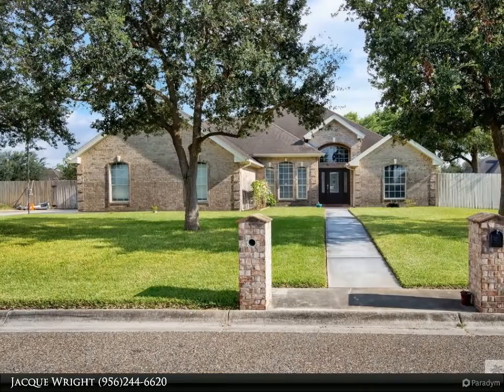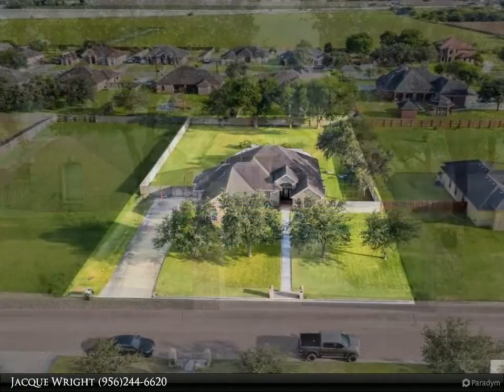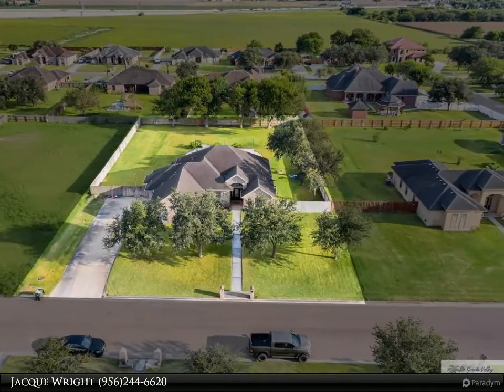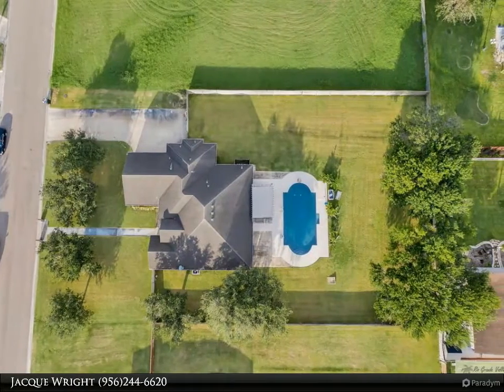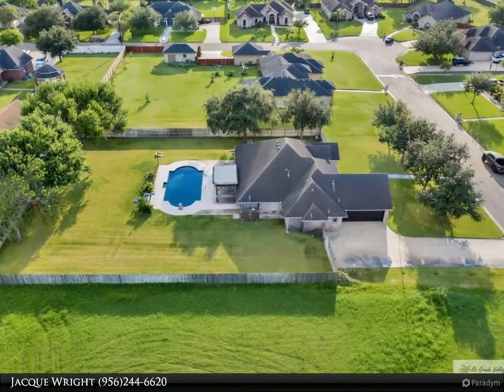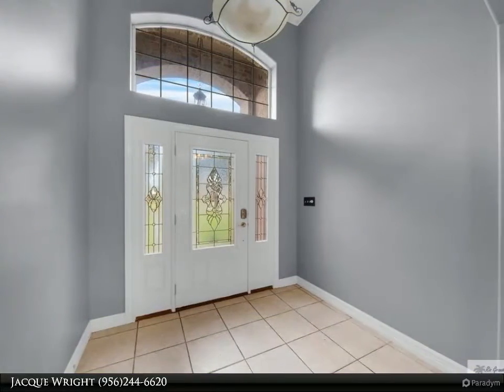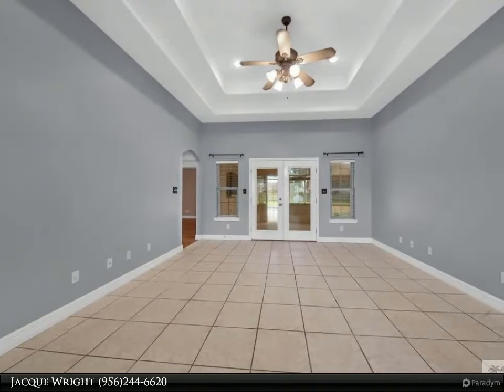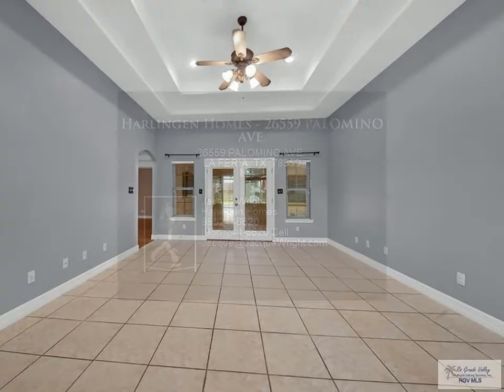Harlingen Homes - 26559 PALOMINO AVE.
If you are looking for a BEAUTIFUL home with a SPARKLING POOL in an established and quiet neighborhood...LOOK NO FURTHER!! This 3 bedroom, 3 bath home is ready for it's next owner! In addition to the home itself, this property sits on a little over half an acre, has a sprinkler system, a pergola and a screened in porch to entertain your guests! But there's more!!! Formal living and dining rooms, family room and separate dining area, three full baths, high, decorative ceilings, tile and laminate flooring, new granite, tile backsplash and cabinets in the kitchen, ceiling fans and faux wood blinds throughout. A MUST SEE! *This property has not flooded.

3 full bath

Jacque Wright
Harlingen Homes